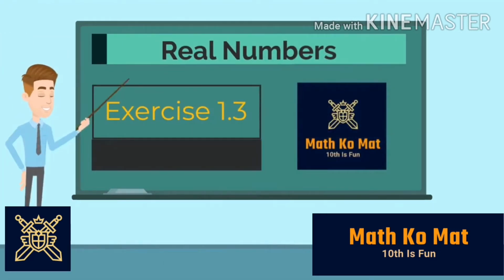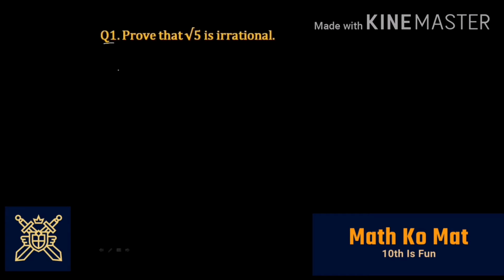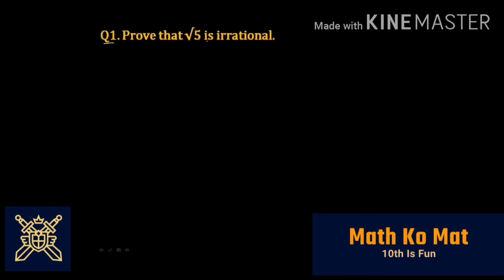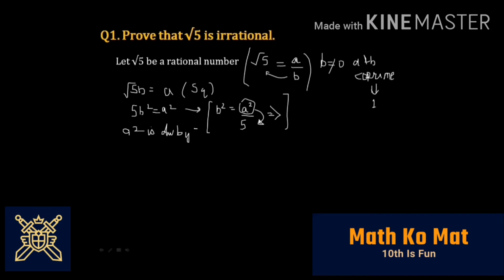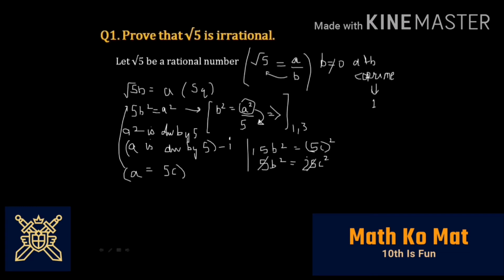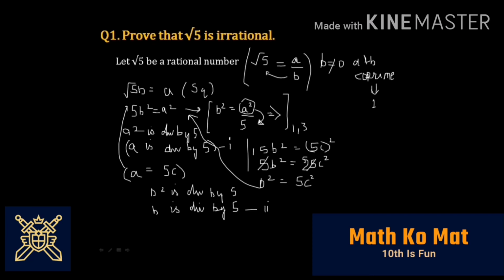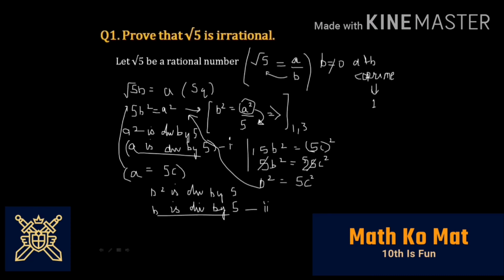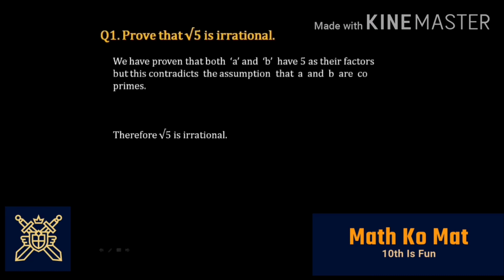Class 10th Question 1 Exercise 1.3[Real Numbers] |NCERT CBSE |Math Ko Mat